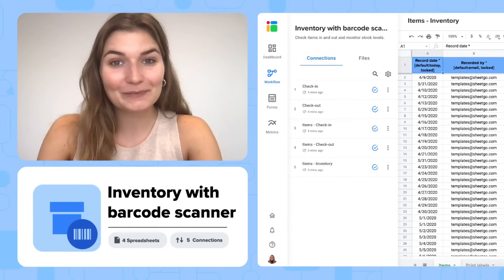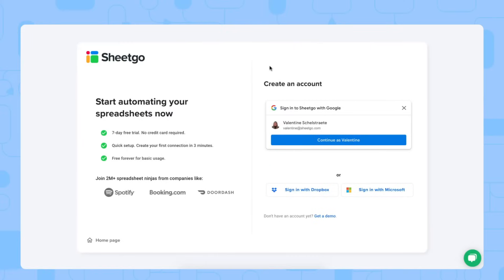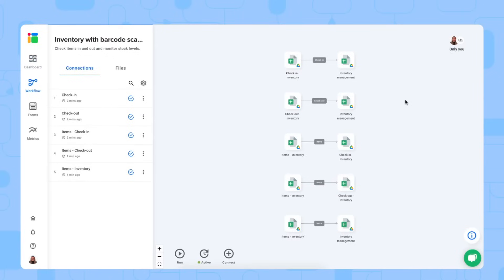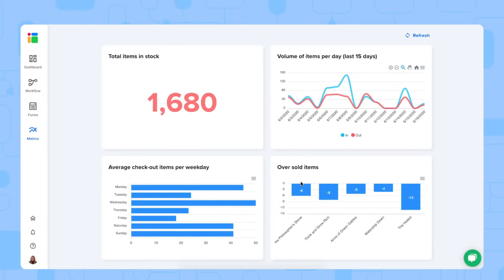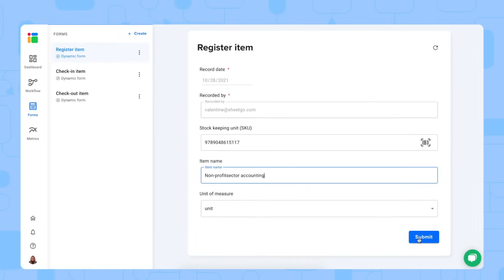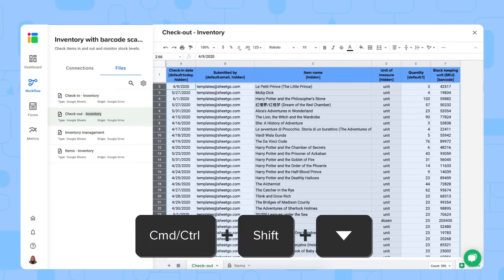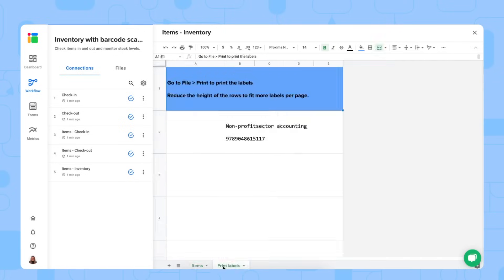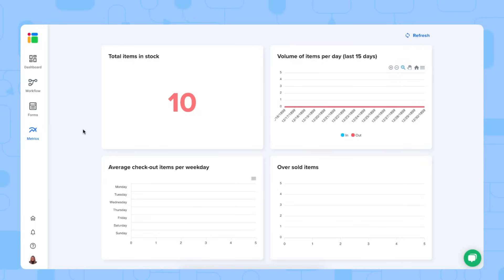Inventory system with barcode scanner in Google Sheets [AUTOMATED]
Learn how to set up a powerful and automated inventory system by using a barcode scanner directly within Google Sheets!

**Inventory System Overview**

With the Sheetgo inventory barcode scanner for Google Sheets, you can efficiently monitor your stock levels and automate inventory management using a barcode scanner in one ready-made automated workflow. The barcode scanner works seamlessly on both phones and computers.

Sheetgo automatically transfers data from both check-in and check-out spreadsheets into the Master Sheet, giving you a comprehensive, real-time overview of your stock levels. The template also offers a Dashboard feature to help you visually track and monitor important metrics, such as total items in stock, oversold items, your volume of items per day, and the average check-out items per weekday.

Once your template is set up, share the check-in spreadsheet with your warehouse team and the check-out spreadsheet with your sales team to begin your inventory management. Finally, you can schedule automatic updates so that you always receive the latest data from each spreadsheet without manual intervention!

What does the Sheetgo inventory barcode scanner consist of?

*   2️⃣ input spreadsheets: Check-in inventory and Check-out inventory
*   1️⃣ Items-inventory spreadsheet that saves all your data
*   1️⃣ Inventory management master sheet

*   📱 Check-in and check-out your items by using a barcode scanner
*   📈 Combine all data to monitor your stock levels in the Master sheet
*   ⏰ Schedule automatic updates for up-to-date insights on your inventory

⏱ Timestamps

Video breakdown
0:00 - 0:28: Concept of how the template works
0:29 - 1:02: Install the system
1:03 - 4:49: How to use the system
4:50 - 5:14: Print labels option
5:15 - 5:46: Automatic updates to your workflow
5:47 - 5:57: Dashboard
5:58 - 6:19: Links & tips

🗂 Additional resources